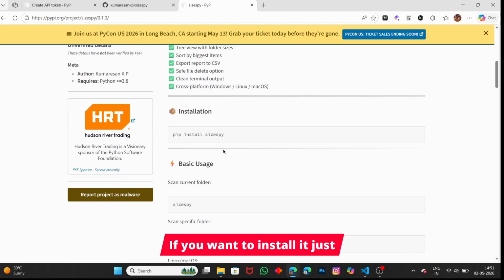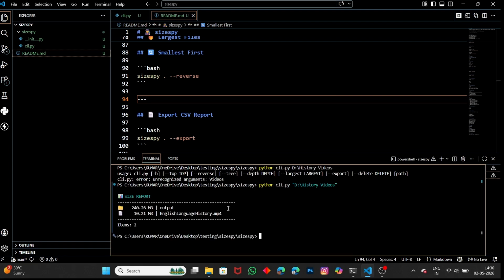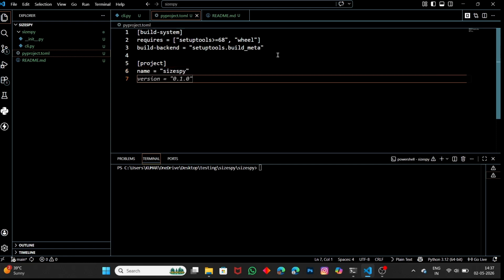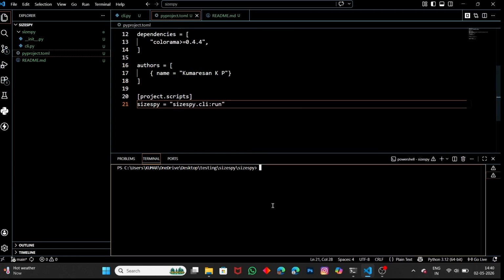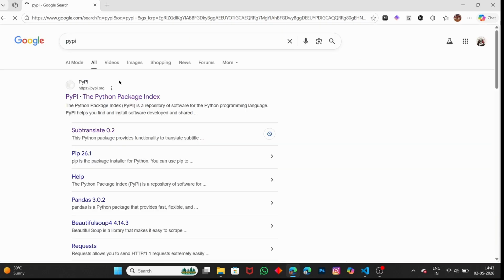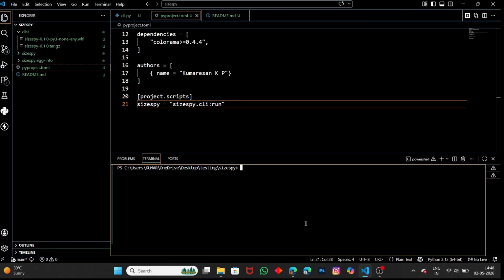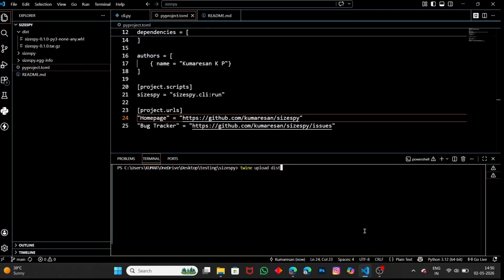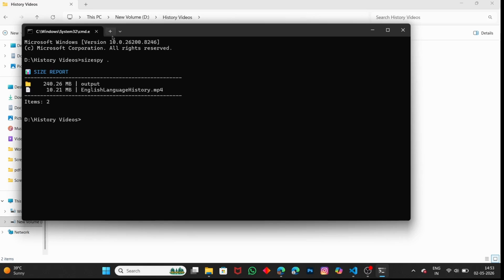How to Build and Publish a Python Package to PyPI | Complete Step-by-Step Guide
🚀 Want to build and publish your own Python package to PyPI? In this complete step-by-step tutorial, I’ll show you how I created and published sizespy — a Python CLI tool that analyzes folder sizes and disk usage directly from the terminal.

Whether you're a beginner learning Python packaging or a developer wanting to upload your own project to PyPI, this guide covers everything you need.

🔥 In This Video You'll Learn:
🔹 How to create a real Python CLI project
🔹 How to structure a Python package properly
🔹 How to use pyproject.toml
🔹 How to build wheel and source distributions
🔹 How to test your package locally
🔹 How to upload a package to PyPI using Twine
🔹 How users can install your tool with pip install
🔹 Best practices for Python package publishing

📦 Project Used In This Tutorial: sizespy
A command-line tool to inspect folder sizes, find large files, and monitor storage usage.

Courses From Me:
Build 10 AI Tools with Python: Complete Automation Course:

📌 If you want to grow as a Python developer, learning how to publish packages is a must-have skill.